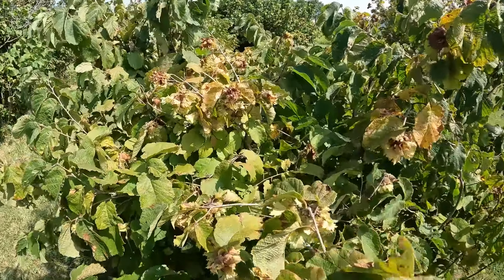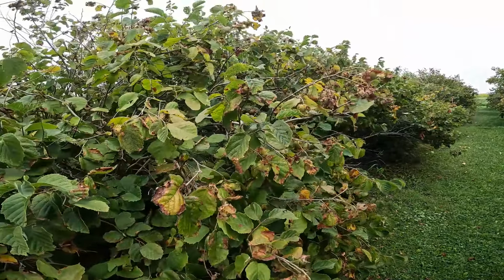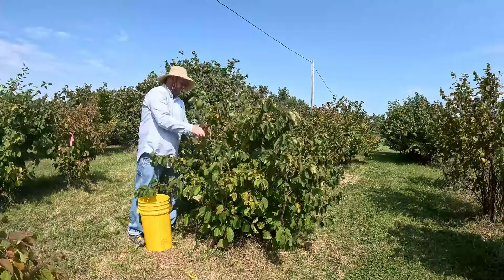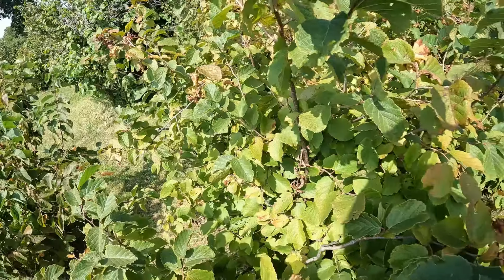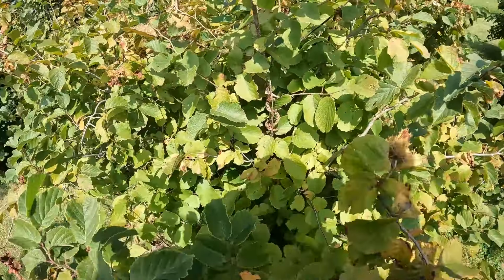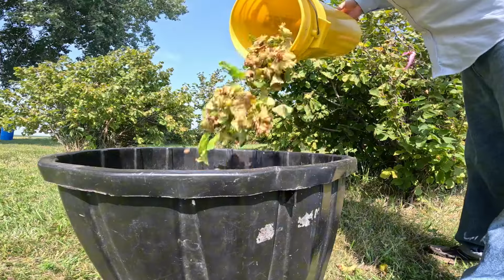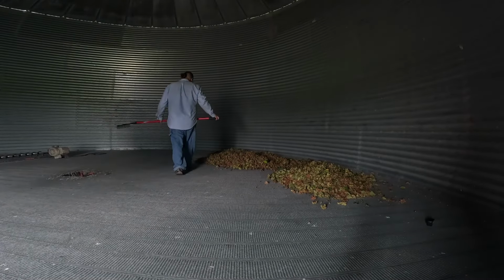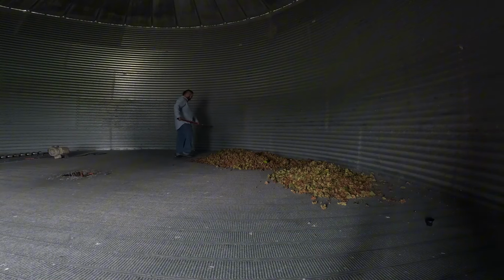The Great Hazelnut Harvest 2024 I Picking Nuts on an Iowa Nut Farm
It's harvest time in Northern Iowa, the hazelnuts are ripe and ready to pick, the race is on to beat the squirrels and blue jays before they eat all the nuts.  From the field to the drying bin follow along as we pick hazelnut clusters at Hazel Acres and beyond.